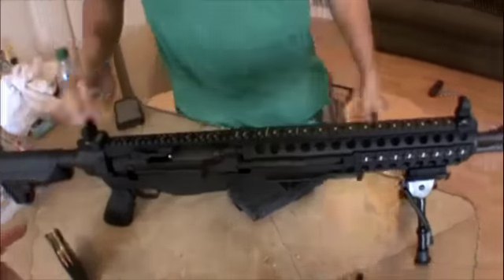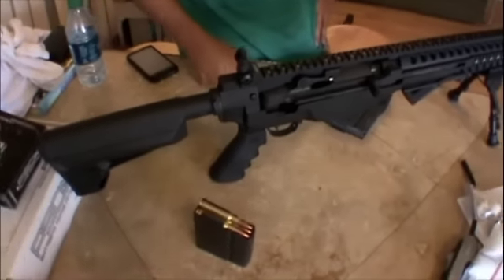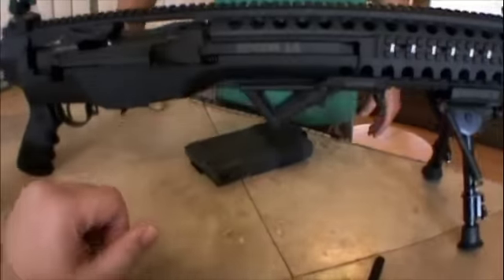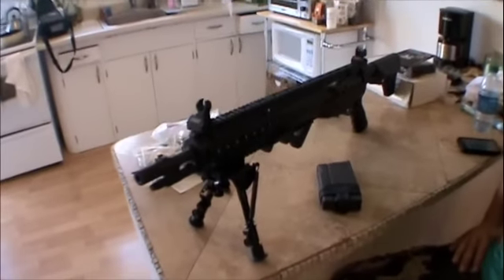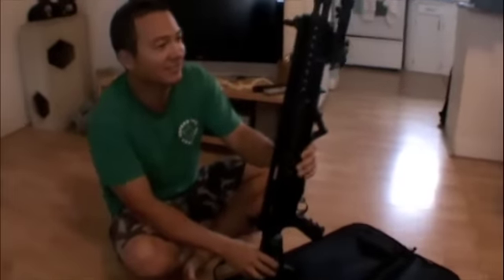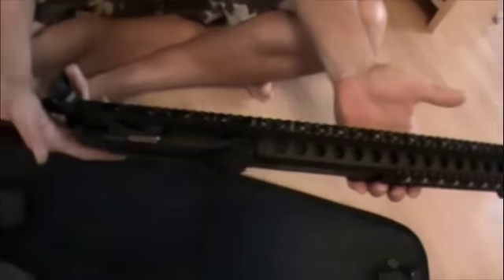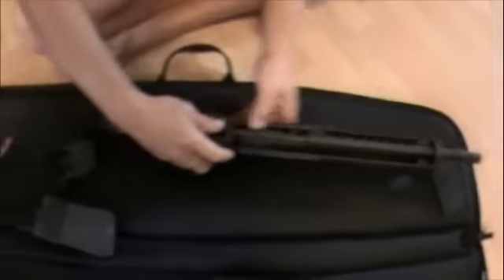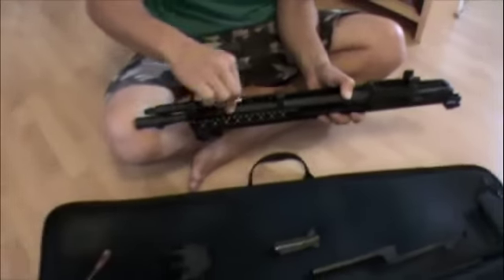Springfield M1A With A Troy M14 Modular Chassis System.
This my friends Springfield M1A in a Troy Modular Chassis System. Quick rundown on add ons and a quick field strip.